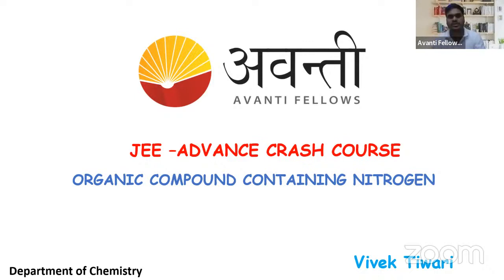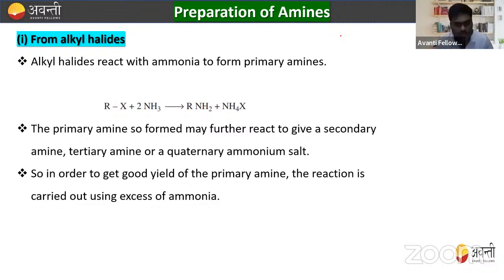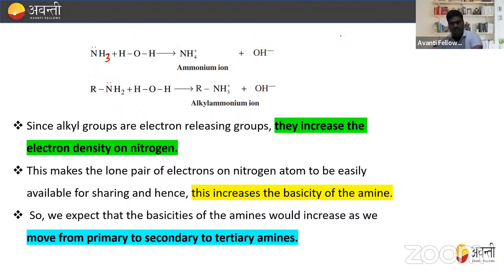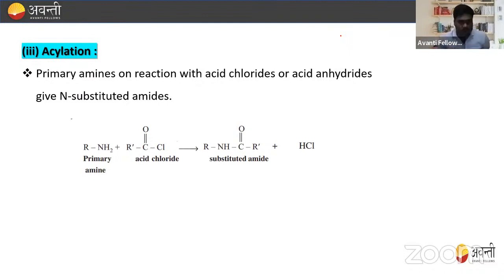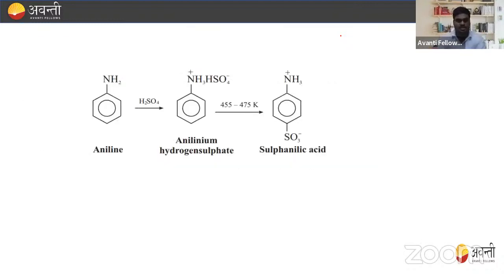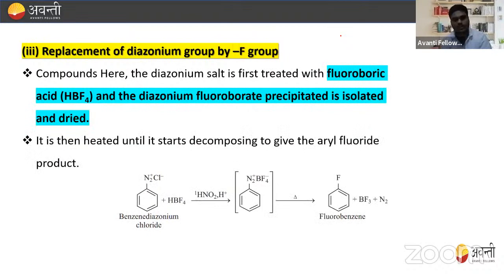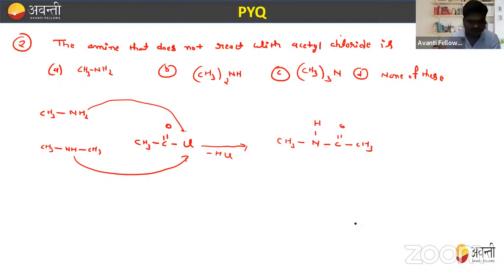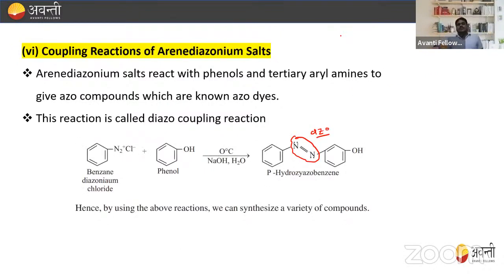ORGANIC COMPOUNDS CONTANING NITROGEN